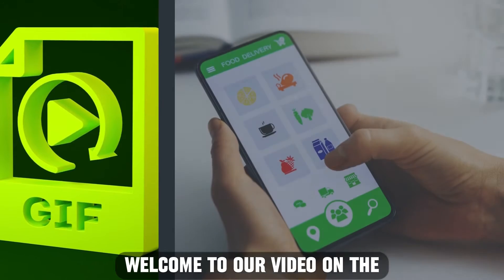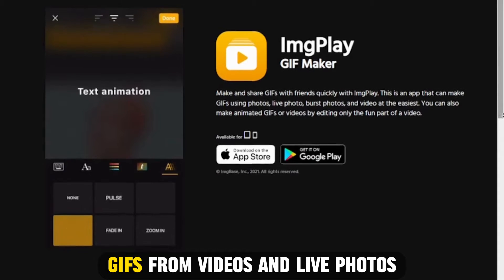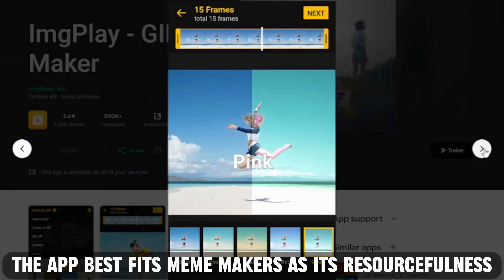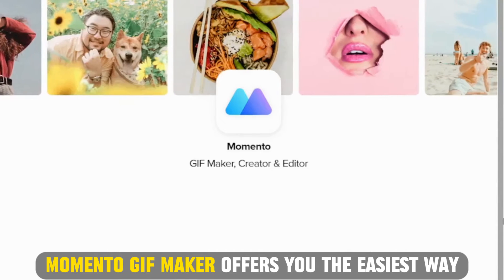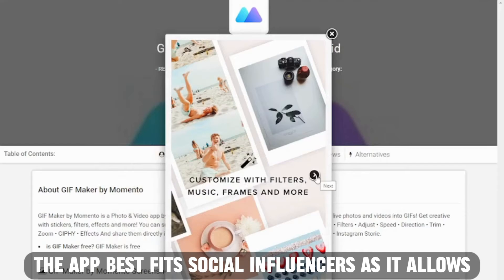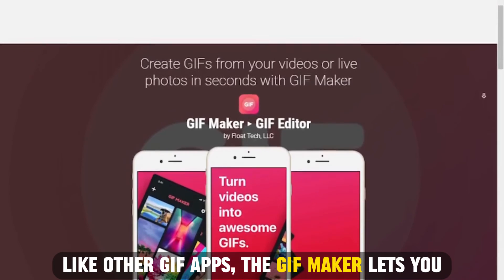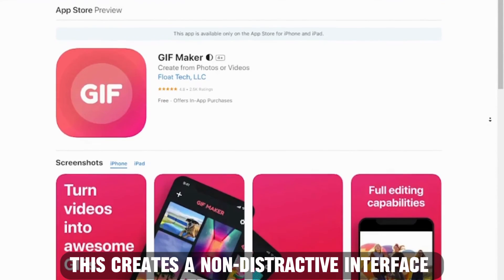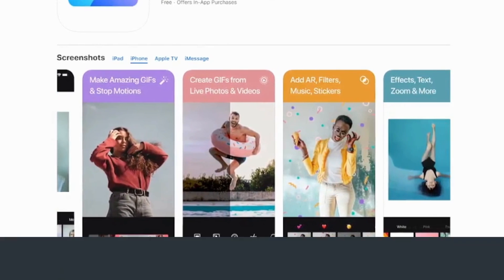Best GIF Apps for iPhone/ iPad/ iOS (Which is the Best GIF Maker App?)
Best GIF Apps for iPhone/ iPad/ iOS (Which is the Best GIF Maker App?). Welcome to our video on the Best GIF App for iPhone.

ImgPlay App – Best for converting videos to GIFs
ImgPlay is your reliable companion for creating GIFs from videos and live photos. The app also lets you combine and caption GIFs to generate funny memes.

Momento GIF Maker App – Best for GIF creation from live videos and photos
Momento GIF Maker offers you the easiest way to convert your locally stored photos, live photos, and videos into GIFs.

GIF Maker App – Best for non-disruptive GIF creation
Like other GIF apps, the GIF Maker lets you create GIFs from videos and live photos. GIF maker gives you a quick mode of generating GIFs in as few steps as possible, thus saving you time while working with it.